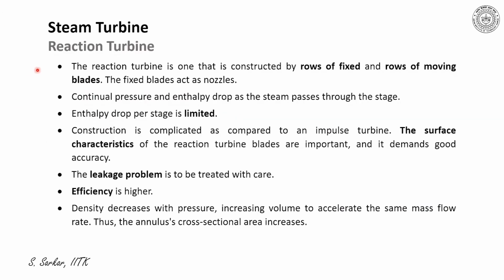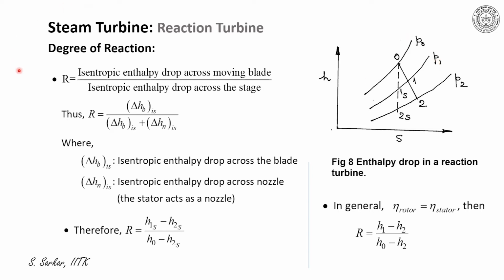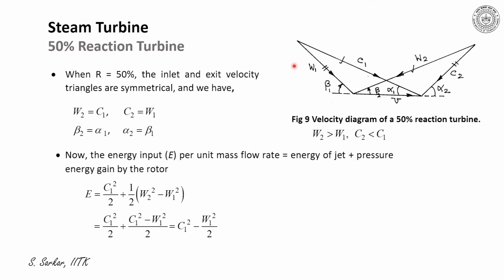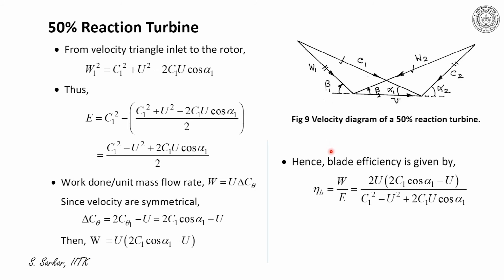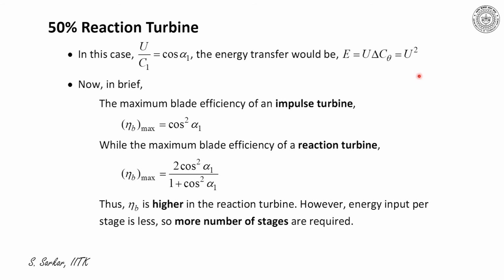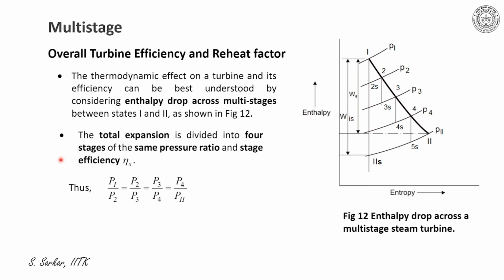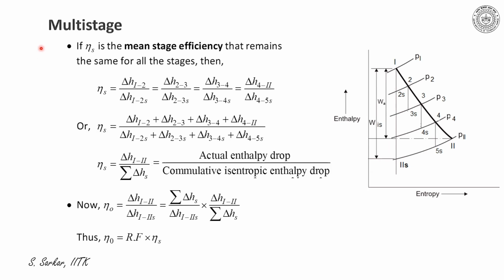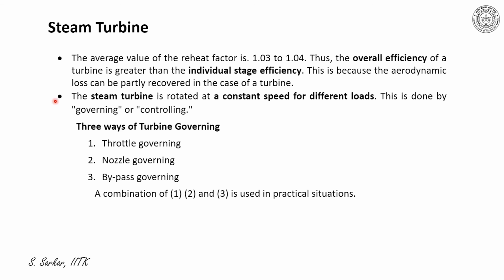Lecture 40 : Axial Flow Steam Turbine IV